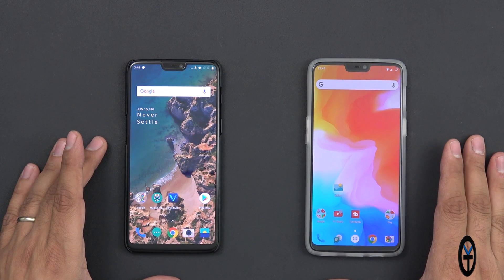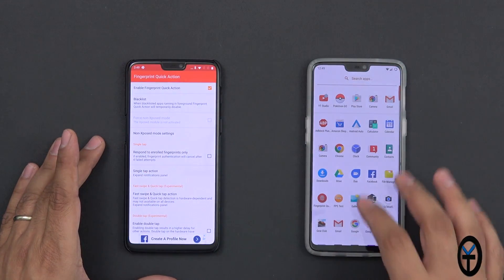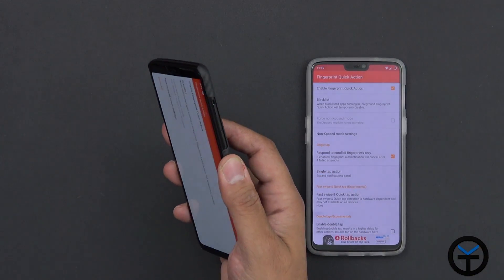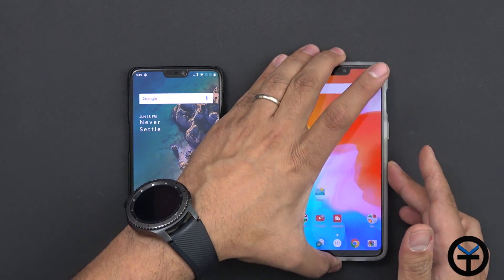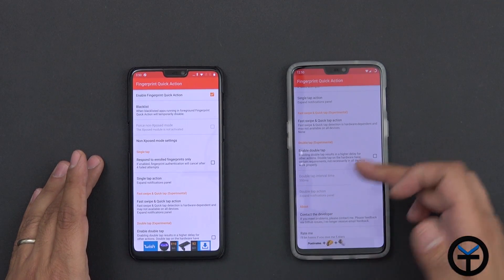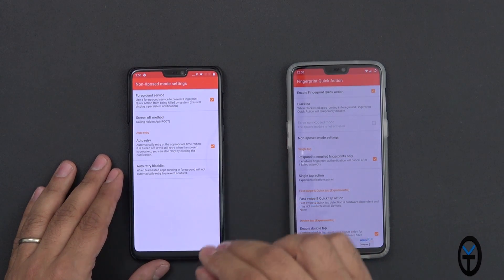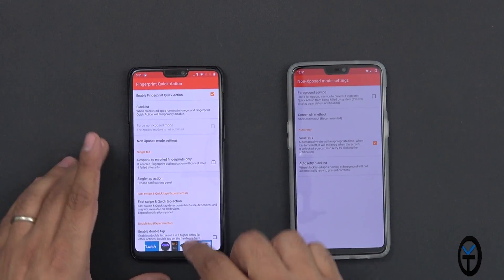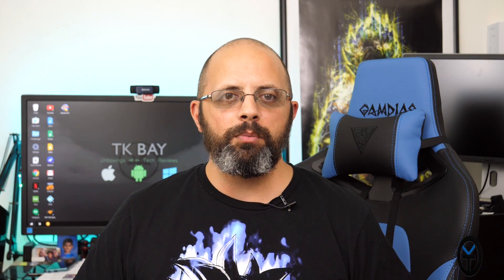How to Bring Back Fingerprint Gestures On The @Oneplus 6 (Works with Root/No Root)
Today I have for you a way of using our fingerprint sensor to open the notification panel on our onplus 6. now the app will work on rooted and unrooted devices differently, but by the end of this video you will be able to open that panel with your finger With or Without root. I love fingerprint gestures for notifications on my Android.

B&H Dealzone:

Amazon Daily Deals:

Or on Youtube as well
Mobile